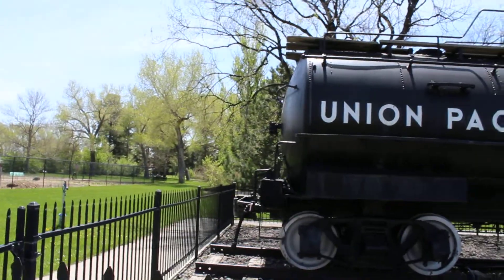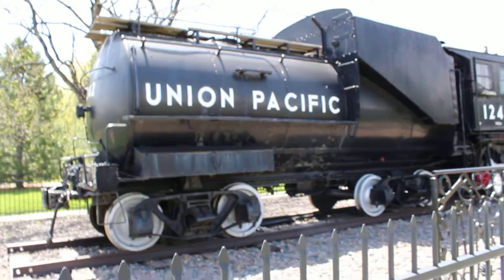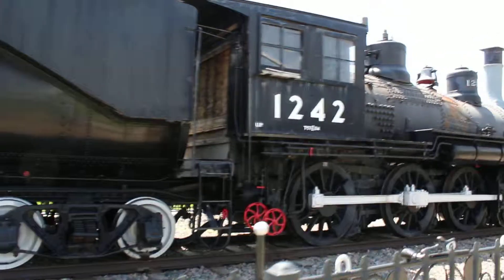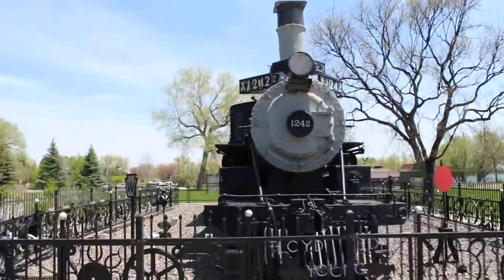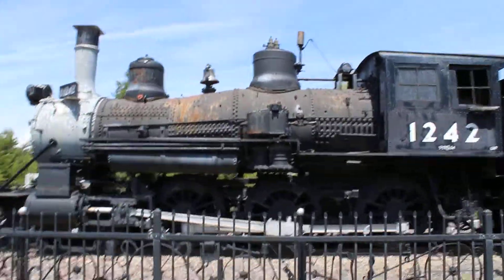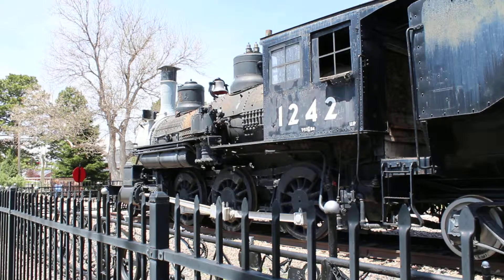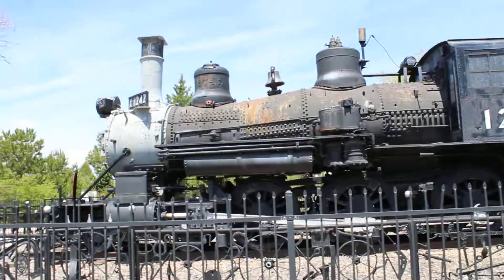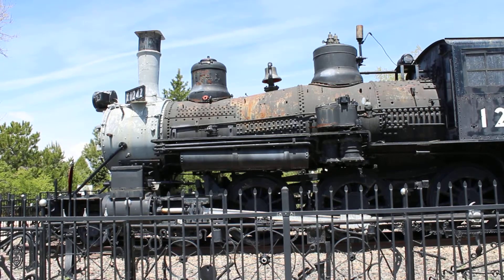4-6-0 #1242, Chyenne, WY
this is the contrast to big boy 4004, this is Union Pacific 4-6-0 #1242 and as you can see its in really sad shape and while 4004 got a complete cosmetic overhaul 1242 didn't and as a result its looking like an eyesore and i'm worried it may not last much longer unless its given a complete cosmetic overhaul from the wheels up